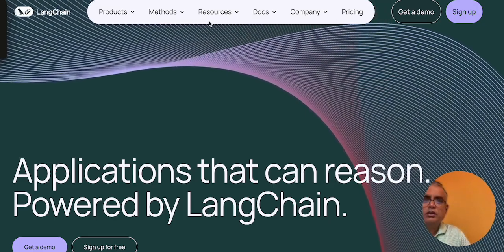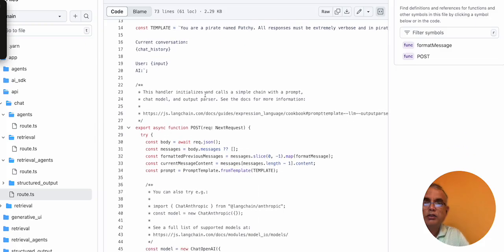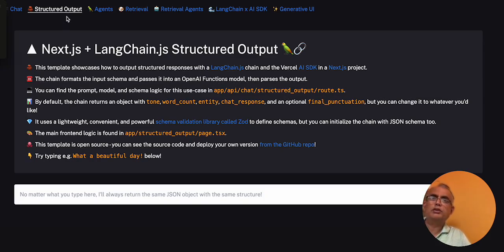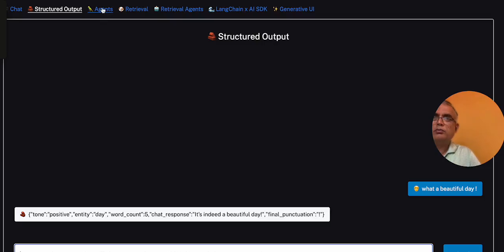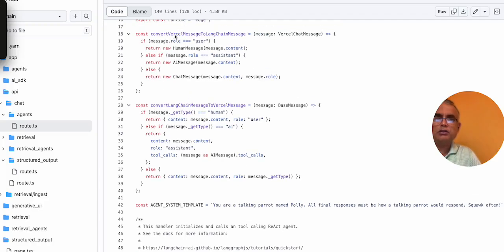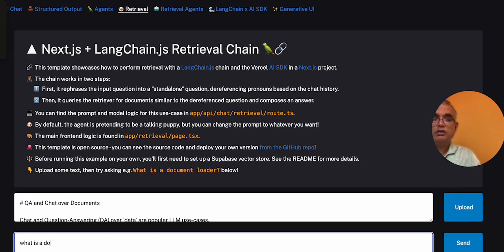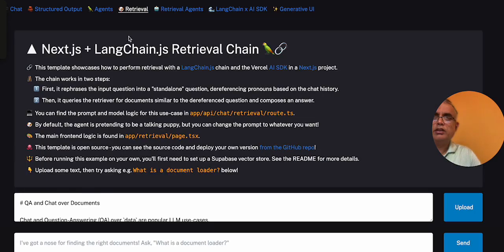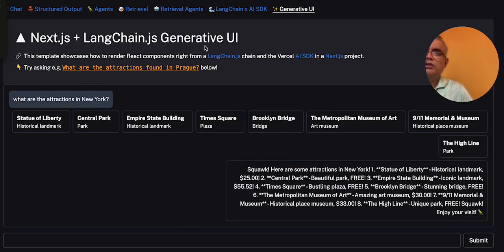Intro to LangChain: Building Intelligent Chatbots with Open-Source AI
Discover LangChain, the powerful open-source framework designed to streamline development with Large Language Models (LLMs). In this video, we'll break down LangChain's key features, including its chaining capabilities, LangChain Graph, LangChain Serve, and LangSmith. Learn how to build, deploy, and manage AI applications for chatbots, virtual agents, and more! Whether you're a developer, AI enthusiast, or simply curious about the tools behind intelligent agents, this video will guide you through LangChain's applications and its seamless integration with OpenAI's GPT, structured output, and retrieval-augmented generation (RAG) capabilities.